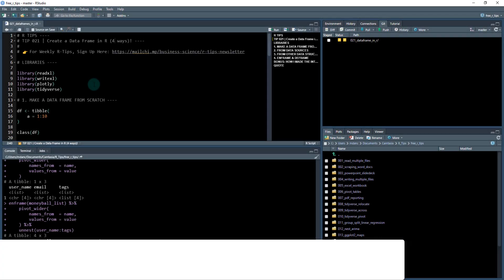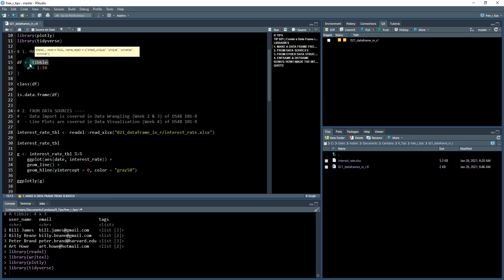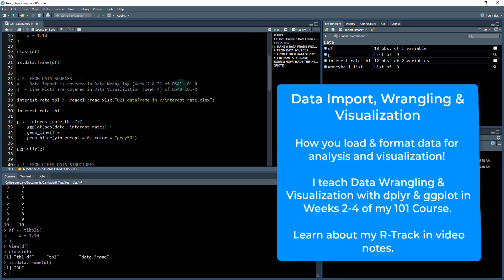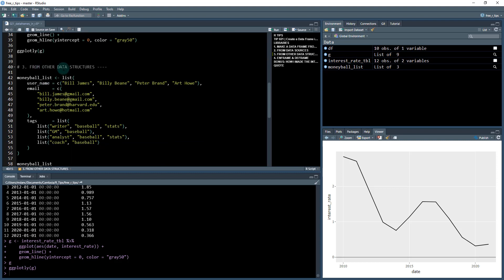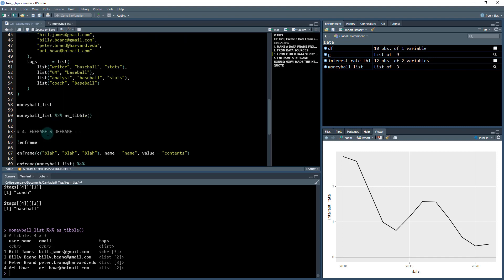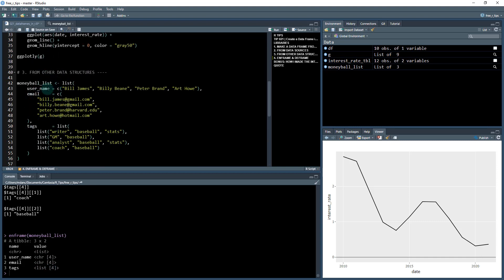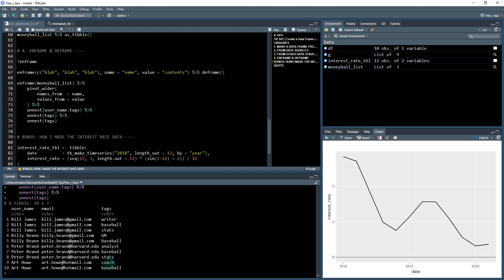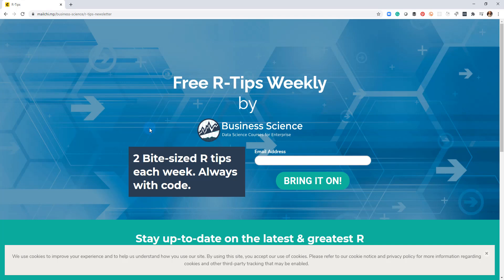How to Make Data Frames in R (My 4 Most Common Ways)!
Data frames (like Excel Tables) are the main way for storing, organizing, & analyzing data in R. Here are 4 ways using the tidyverse: tibble, as_tibble, read_excel, and enframe/deframe. 🔥🔥🔥 Here are the links to get set up. 👇

1. Sign Up to Get the R-Tips Weekly (You'll get access to GitHub Code + NEW R-Tips as they are released)

LEARNING LABS PRO - SQL FOR DATA SCIENCE
Unlock the SQL for Data Science 3-Part Series (3-hours of training).